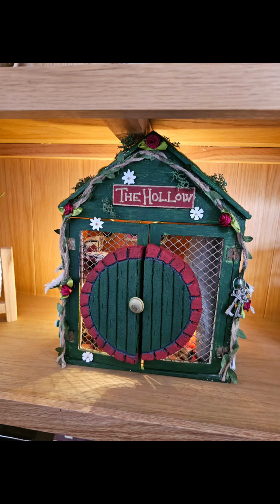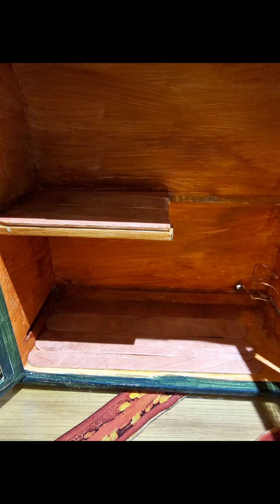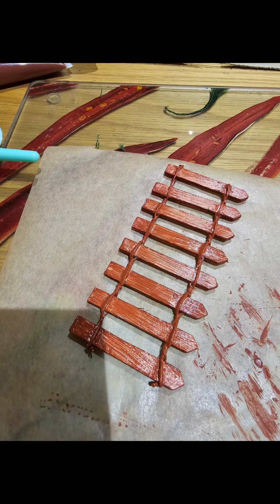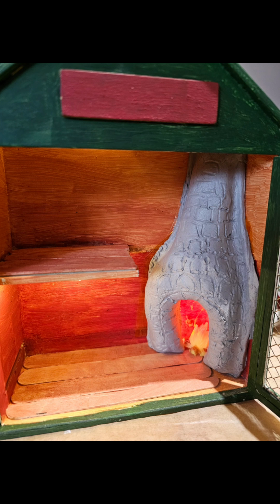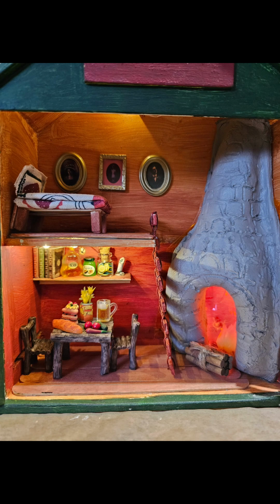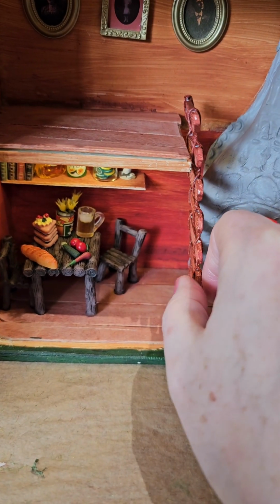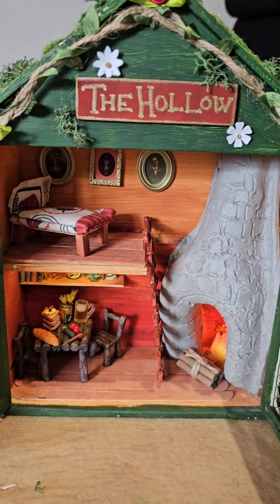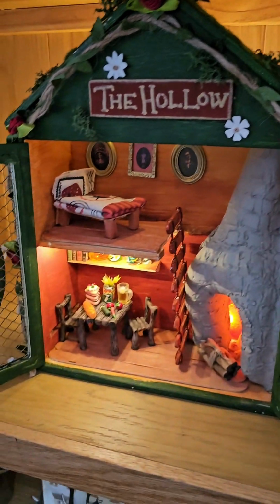My first time creating a diorama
and working with clay and xps foam. I'm clearly not a content creator!